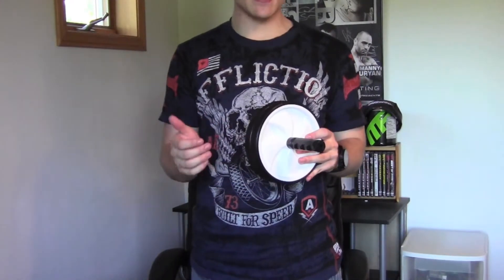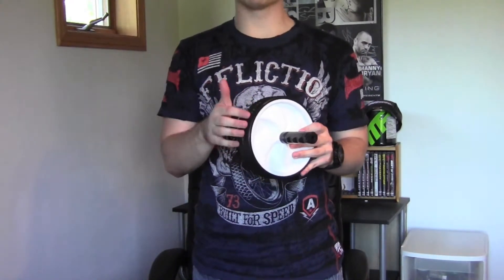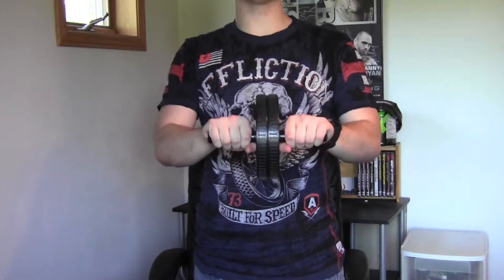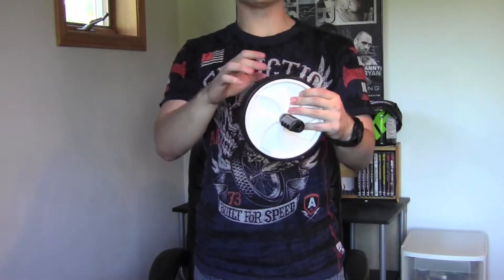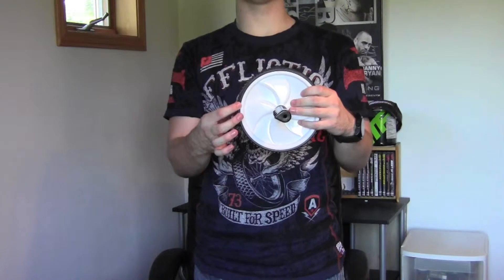AB WHEEL REVIEW